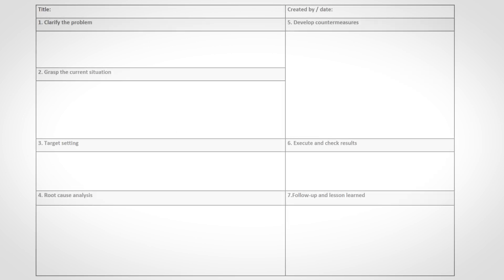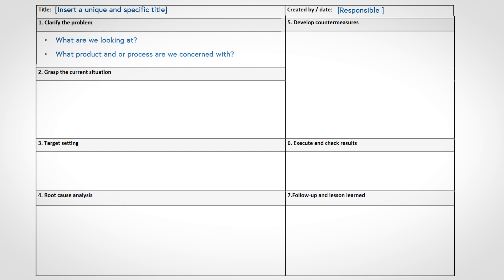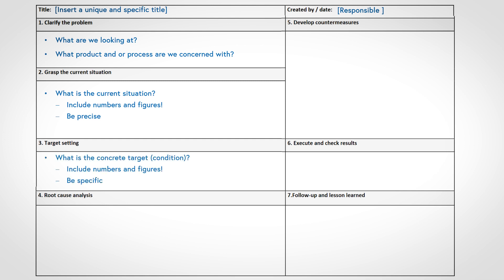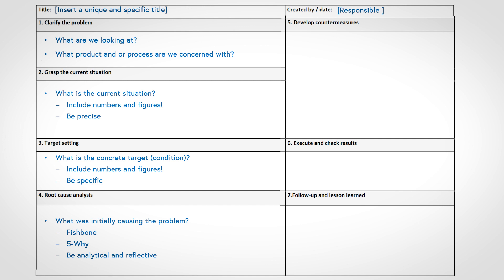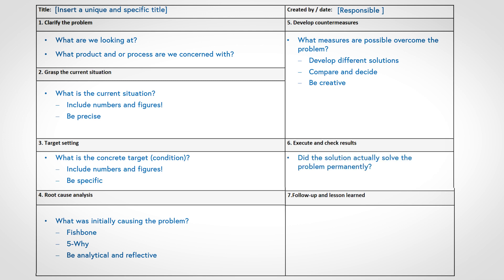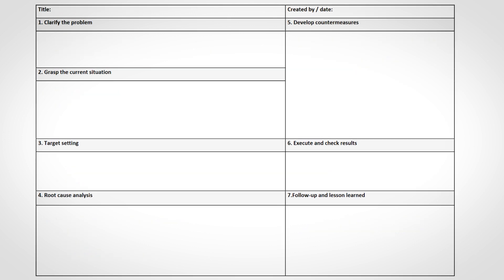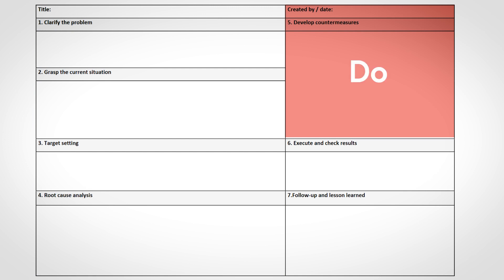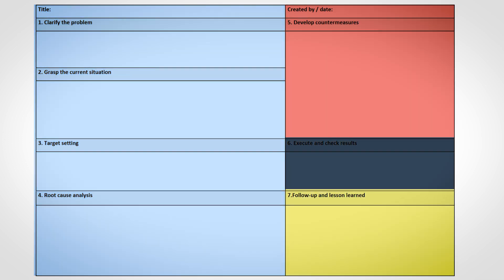A3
In this video, Rafael Lorenz gives an introduction to A3, a structured problem solving tool that companies can use for different purposes. Feel free to use all POM4all videos as you please in your studies and lectures:)
The video is part of the POM4all initiative by Prof. T. Netland at the ETH Zurich.

OperationsManagement Course POM POM4all Production A3 A3Template PDCA Problemsolving ETHZurichA3 is a structured problem solving tool.